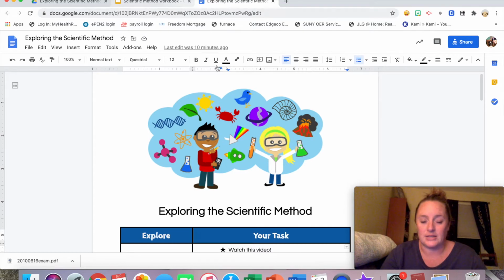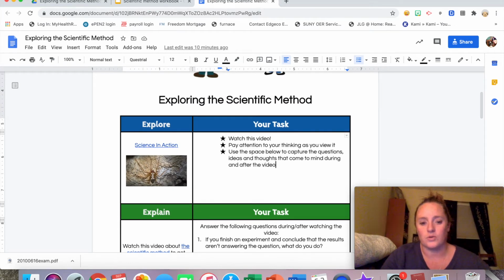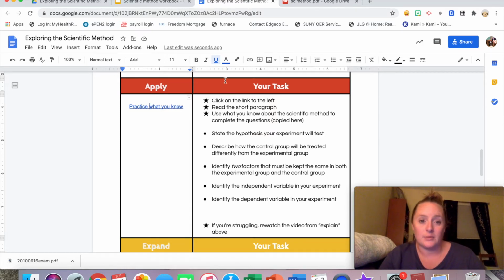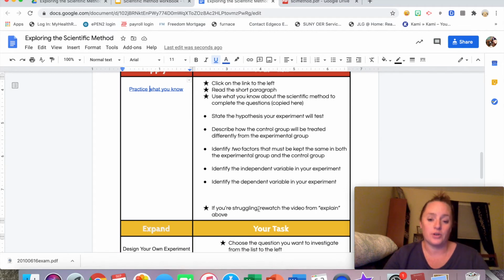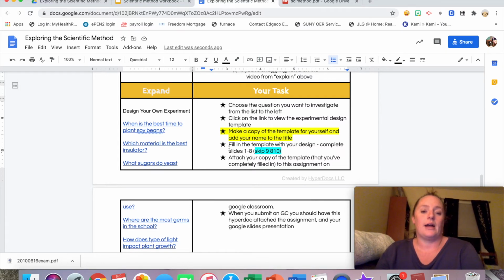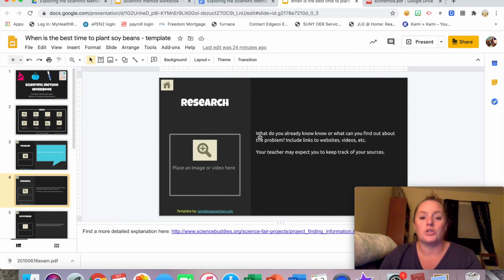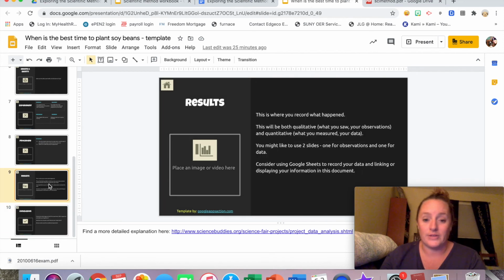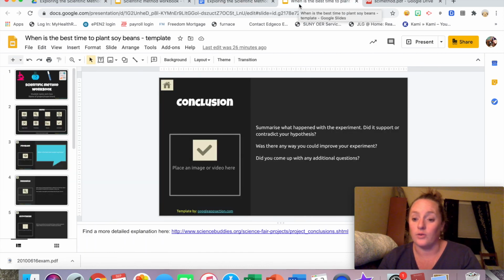Exploration of Scientific Method Hyperdocs Instructions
directions on how to complete Scientific Method Hyperdoc